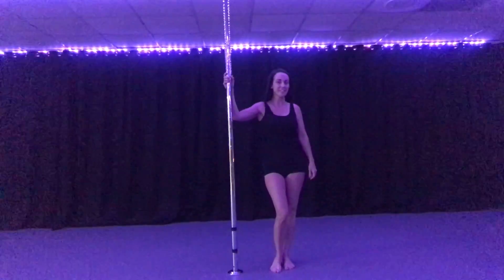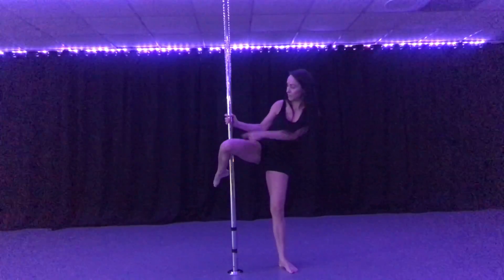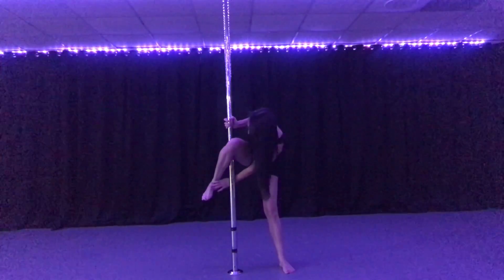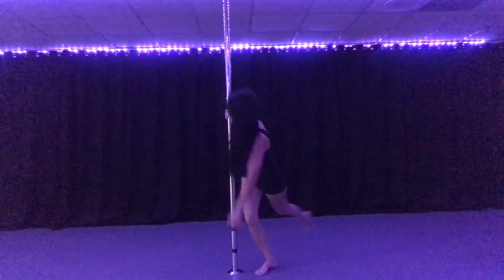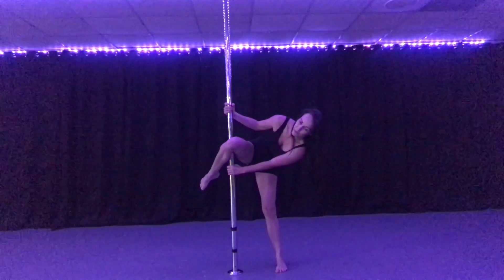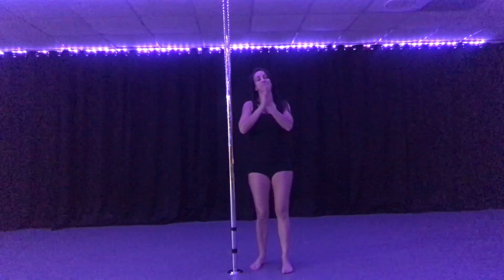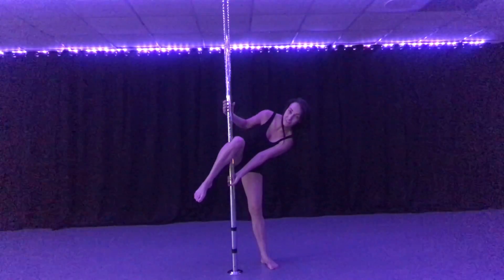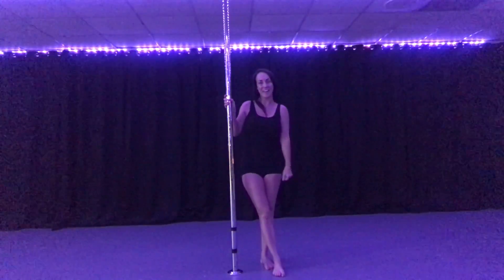Fall & Tuck Spin Tutorial by Mary Wright from Studio 360 Jacksonville, NC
We are serving Onslow County and surrounding areas in NC
Pole Dance Fitness combines gymnastics, dance, and bodyweight training to create a full body workout that's fun, sexy, and athletic. Strength, grace, and sensuality combine on this vertical stainless-steel apparatus. Our Pole Classes break down various spins, dance movement, floorwork, and conditioning exercises.
Even if you're just starting out in your fitness career, our Fitness Classes can provide a high-quality, scalable workout to get you the results you want faster than ever. Our team at Studio 360 is 100% committed to your success, providing personalized training in small groups that will give you the best of both worlds: the support and accountability of a group fitness-style environment, and the personalized training regimen required to get the best possible results.

We are Jacksonville's premier fitness facility, with a staff of coaches that can get help you achieve any goal. Join us in and take on the best possible training at the best possible price.

Our Fitness Classes can help you:
Slim down or build lean muscle
Fast-track your results using proven methods
Connect with an incredibly passionate fitness community
Receive training from Jacksonville's best coaches
At Studio 360, we'll help you build total-body athleticism in no time. From your very first session, you'll see fat melting and muscles hardening beneath your skin. Our team is waiting for you right here in Jacksonville and is committed to helping you work as hard as you play.
Take your pole fitness class to the next level by planning an event or party around your workout! From a girl's night out, squeezing in a great dance workout along with your favorite drinks, to enjoying better fitness alongside the people who matter most, our team at Studio 360 can help you create the perfect intersection between fun and fitness.

Join us in Jacksonville and plan your next party with Studio 360! Our team will help you get the most fun, and the best workout, both in the same visit. Our parties can be for graduations, divorces, Bachelorette, birthday, or any other special occasion! They range from $149-$299. Our private parties offer:
A fun & supportive space where you can enjoy fitness with lyra hoops, dancing, chair dances, and pole fitness
Specialized planning to help make each event perfect
A supportive, empowering, & uplifting atmosphere
Total customization to get you the gathering you want